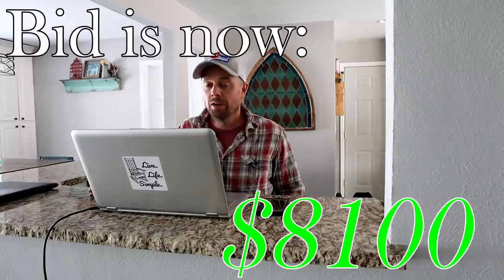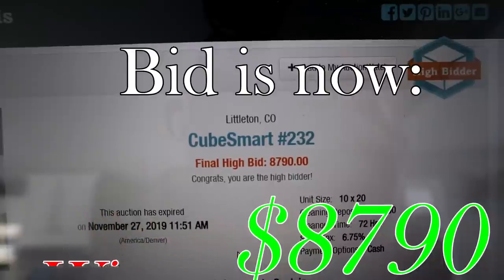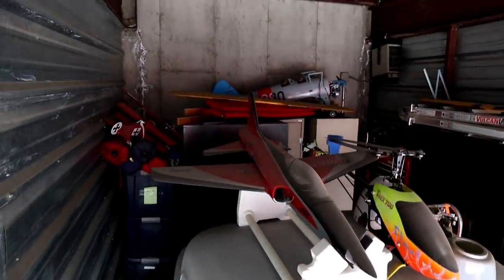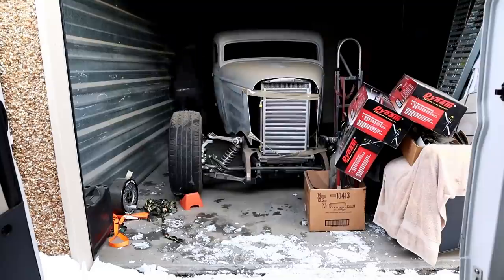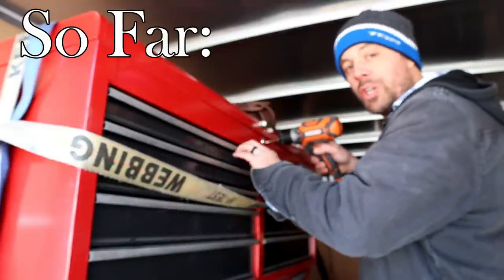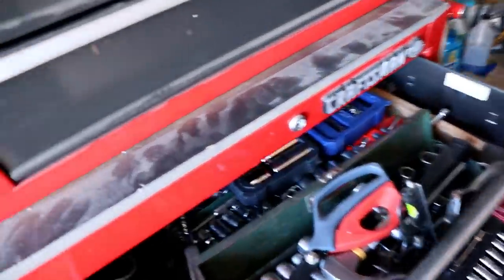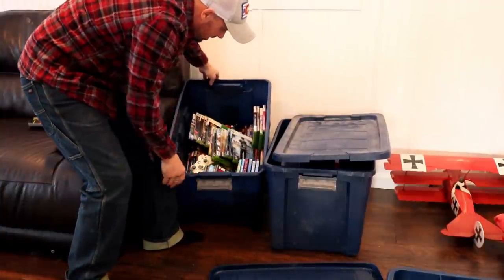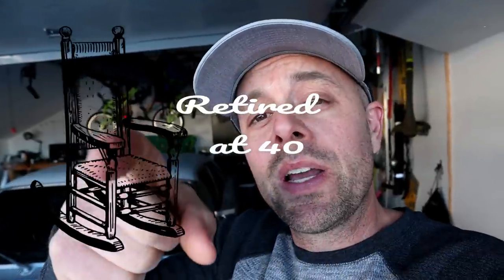I found a 1934 Ford in an Abandoned Storage Unit!!!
I bought an abandoned storage unit and found a car.  Not just any old car...a 1934 ford hot rod.  This is the BEST FIND IN A STORAGE UNIT for me.  I have been buying abandoned storage units for quite a few years now.  Even before the storage wars tv show.  I took a short break for a couple of years and the last couple that i have bought have been incredible.  When you buy a storage unit, you never know what you're going to find.  This time i found a car!  I paid $8,700 for this storage locker; a huge amount compared to my last purchases.  Luckily, there are lots of other things at this storage auction that i can sell to offset my purchase price.  I found lots of snap on tools, lots of radio controlled planes that are huge scale and of course THE 1934 FORD.  I find out lots of cool info on the car and try my luck at a trade.
This tops the list as the most amazing find in a storage unit.

Here is a link to the products i use and love!